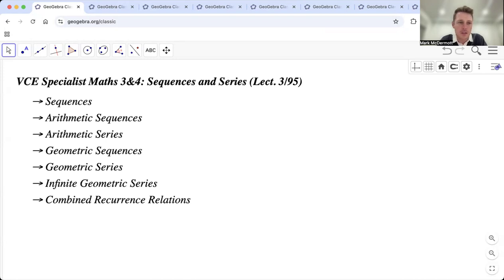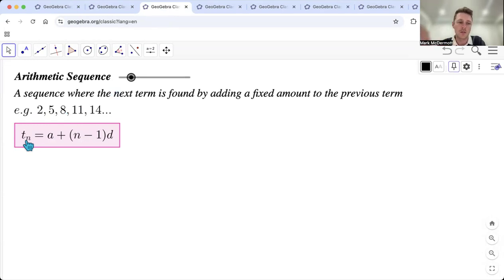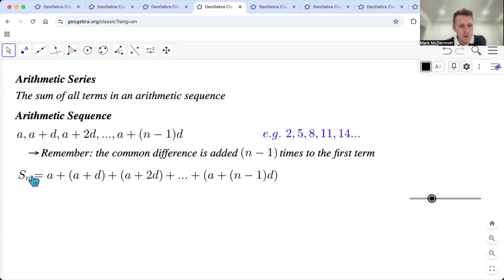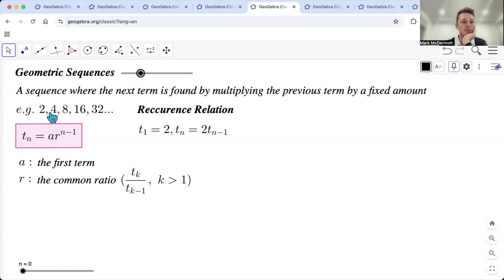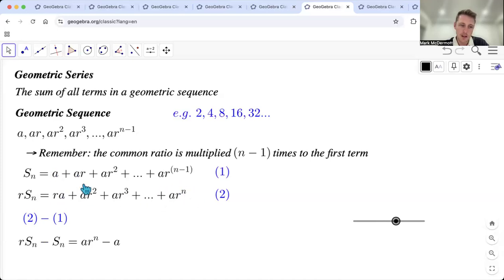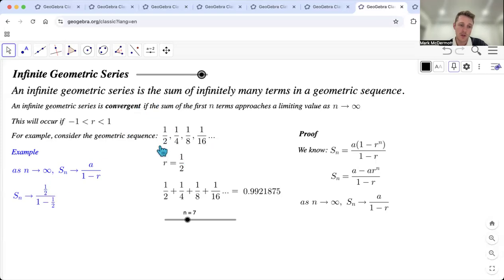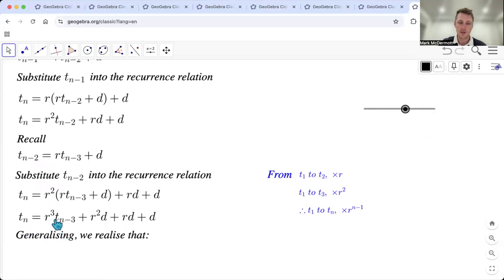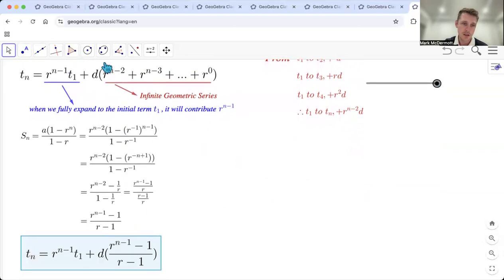SM3403: Sequences and Series Explained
I explained the last part terribly but the maths is all correct at least!

0:00 Sequences and Series Overview
0:28 What is a Sequence?
04:20 Arithmetic Sequences
08:03 Arithmetic Series
13:00 Geometric Sequences
16:16 Geometric Series
20:27 Infinite Geometric Series
24:19 Combined Recurrence Relations